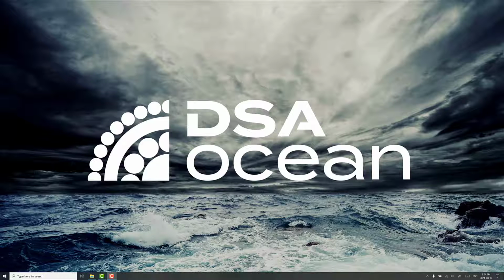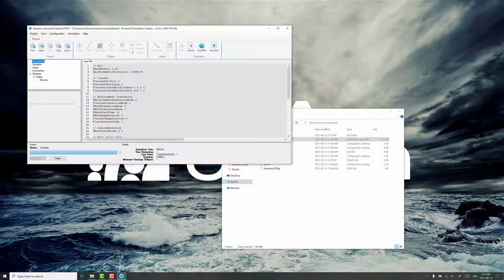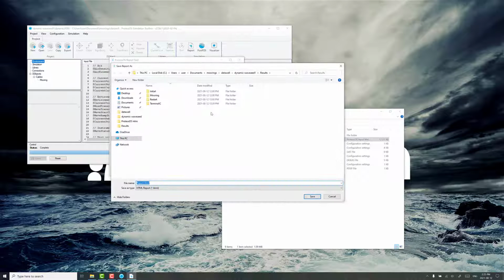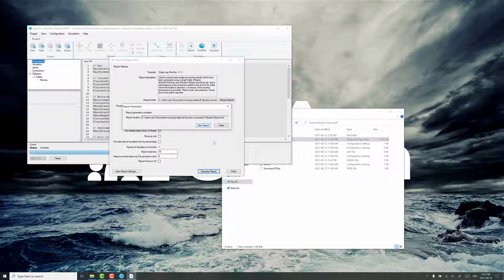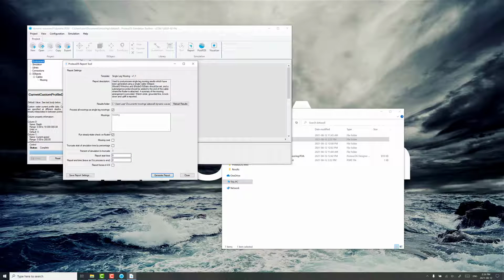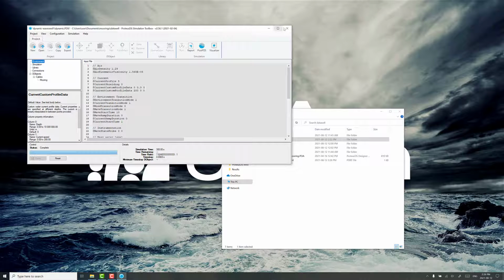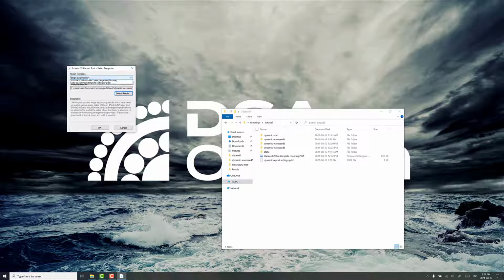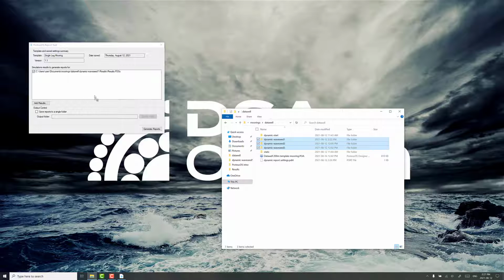Archived Tutorial: How to speed up post-processing results in batches using the Report Tool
Recorded with ProteusDS Oceanographic v1.2

The Report Tool can be used on a case-by-case basis in ProteusDS Simulation Toolbox. But it can take a lot of time to go through many individual simulation projects. The Report Tool can apply the same template and options on batches of folders, speeding up the post-processing step when there are several folders or more to work with. Learn how speed up processing multiple folders of load cases using the Report Tool.